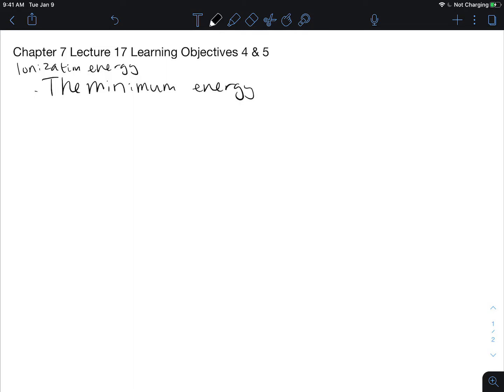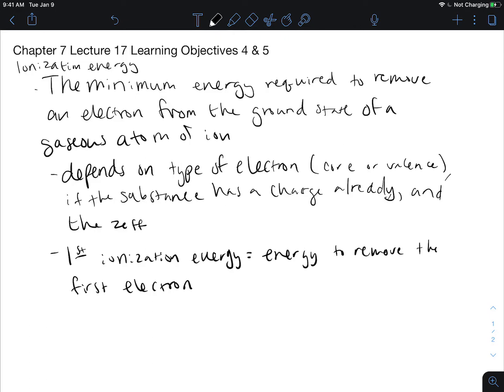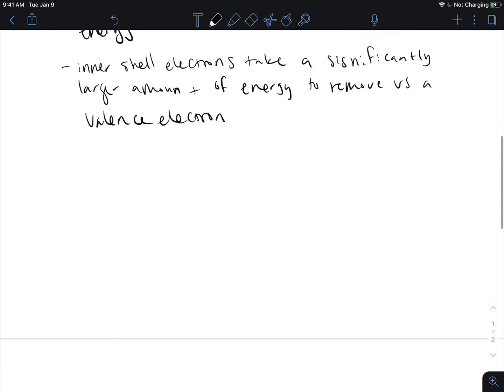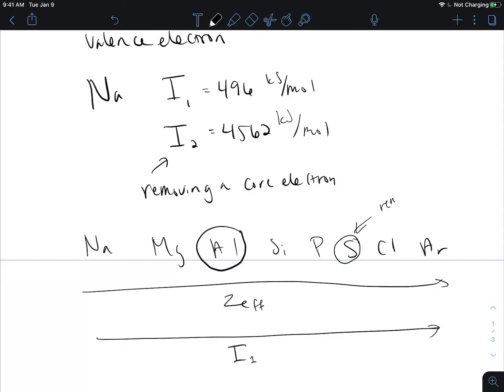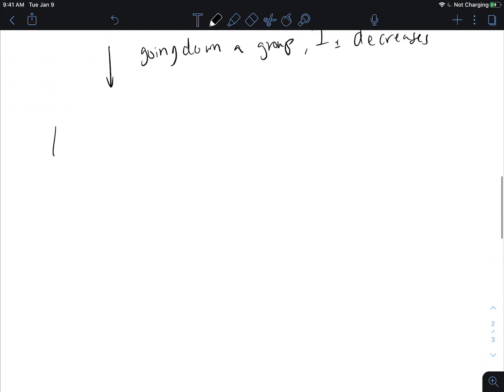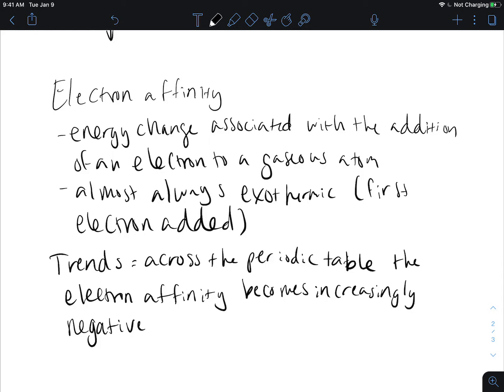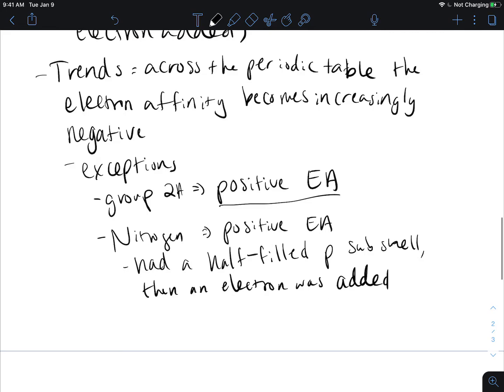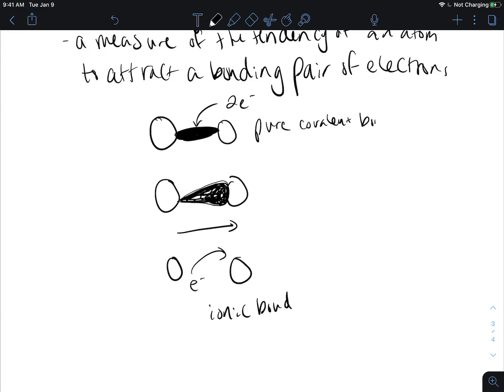Chapter 7 Lecture 17 Learning Objectives 4 and 5